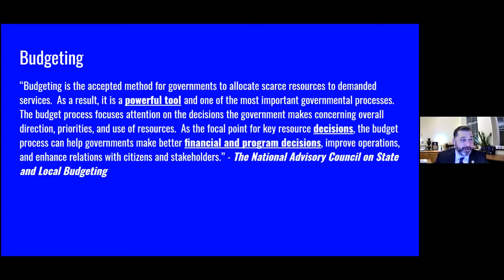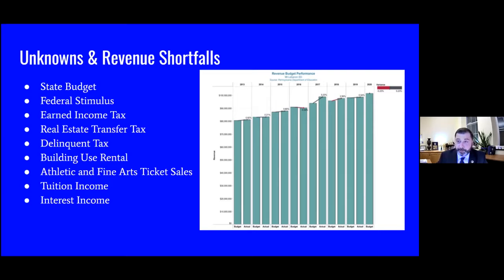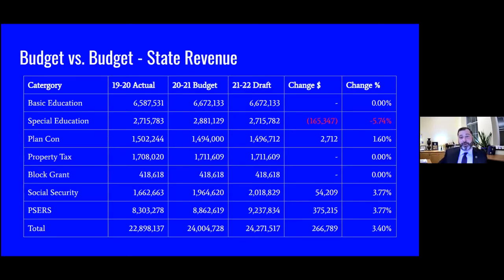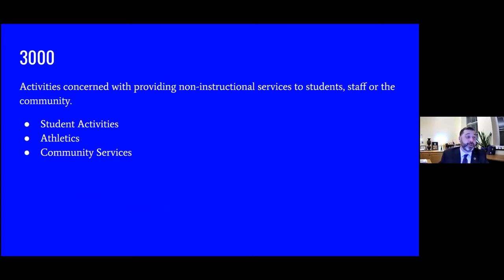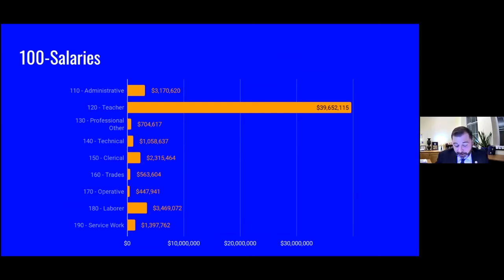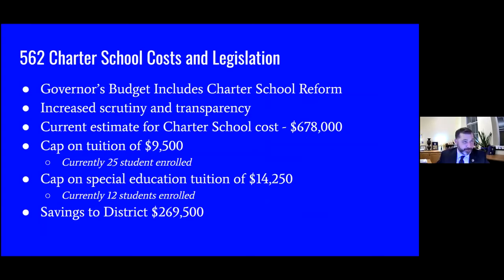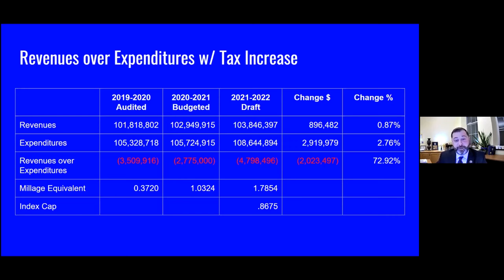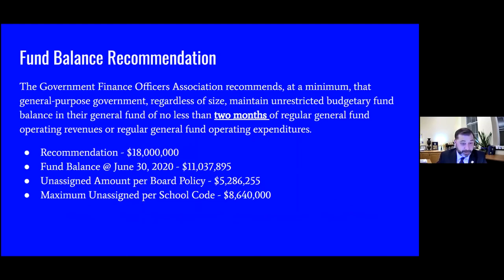MTLSD Budget Forum - March 10, 2021